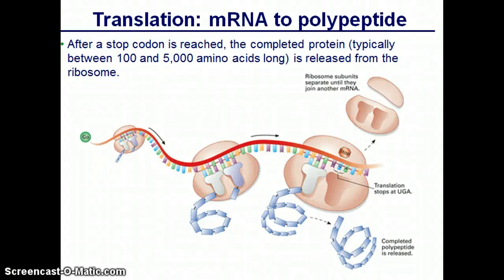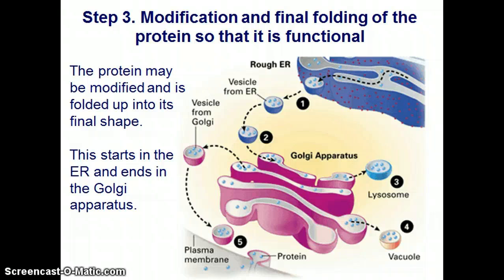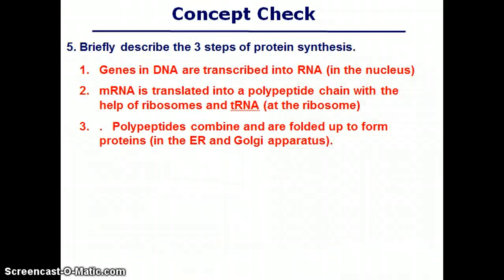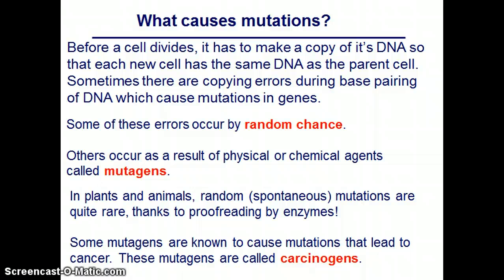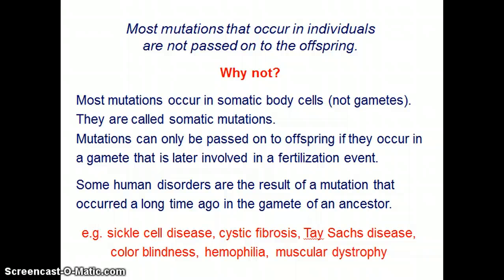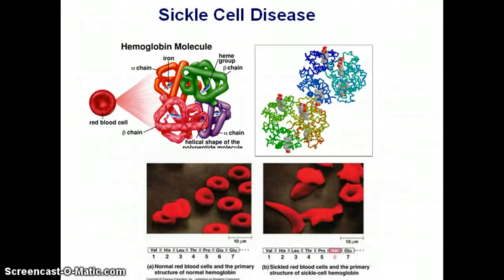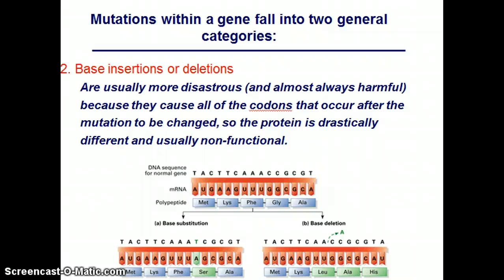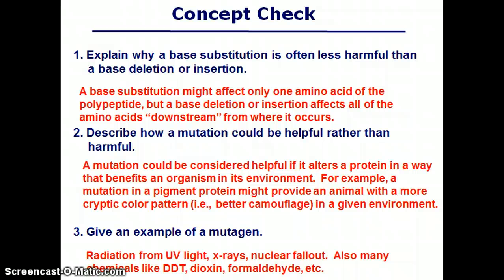DNA to protein part 2